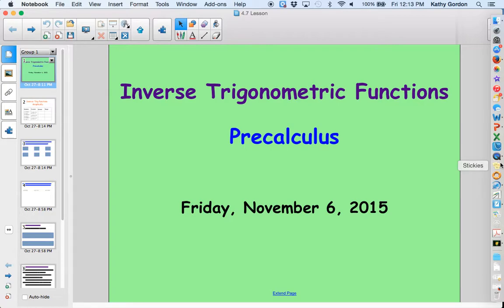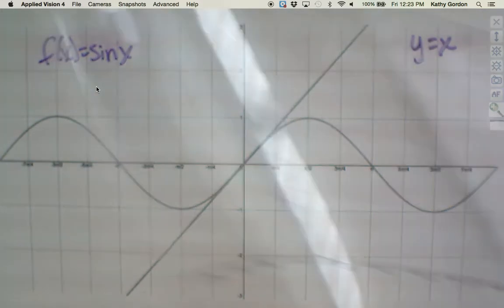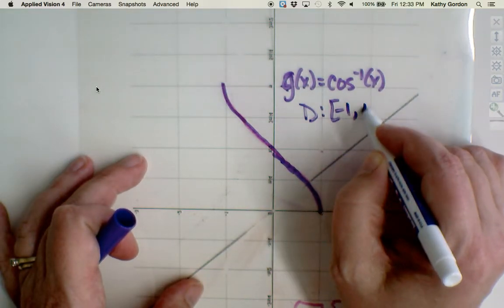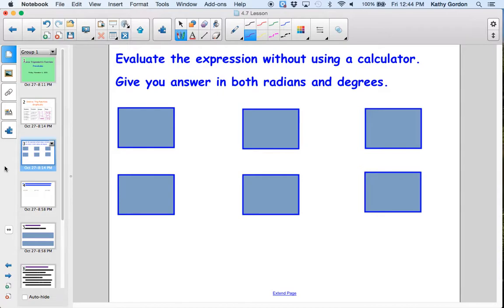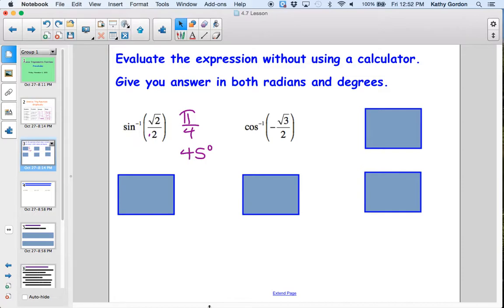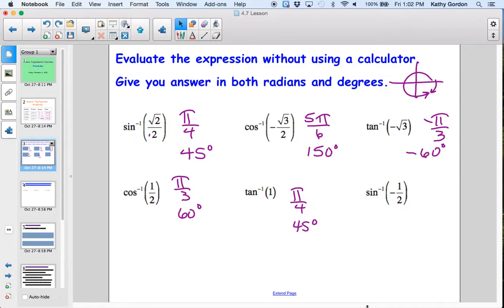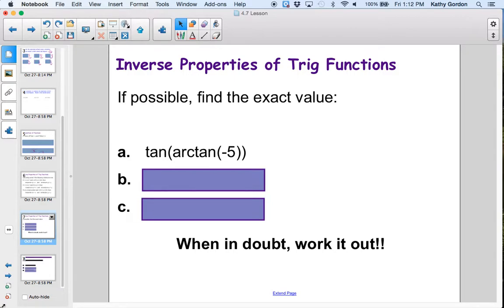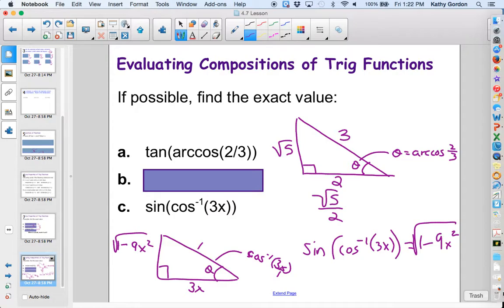4.7 Inverse Trig Functions